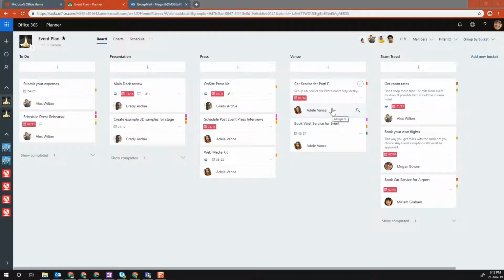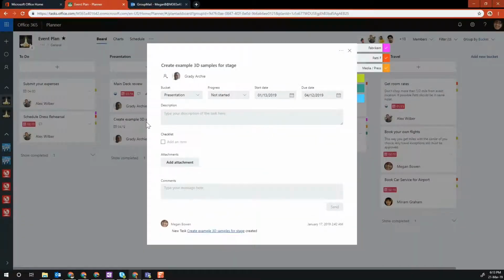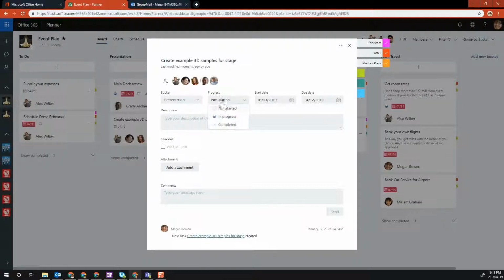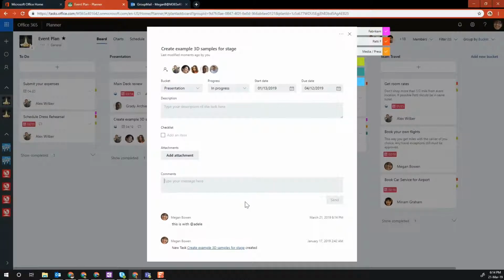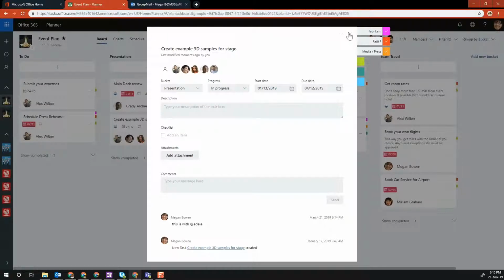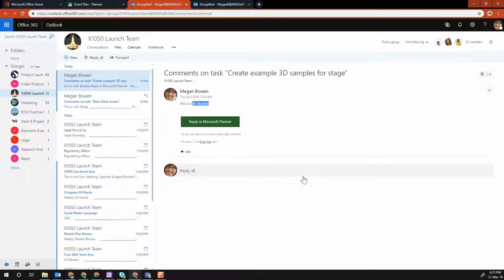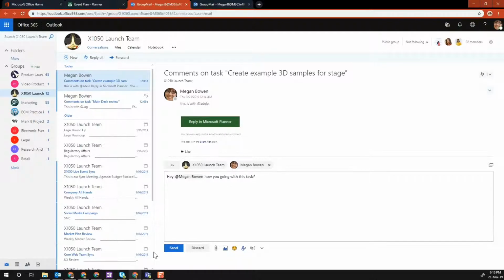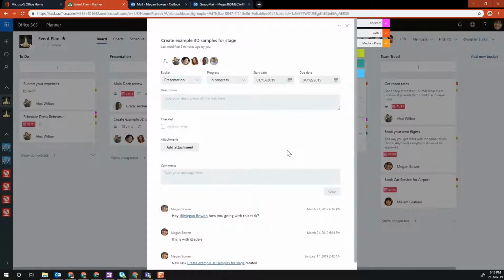Vlog 78/365 - Task Collaboration using Microsoft Planner | Part 1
Vlog 78/365 - In this learning video, let’s look at how you can collaborate on MicrosoftPlanner tasks. We really need @ mentions in Task comments. This is next best!!